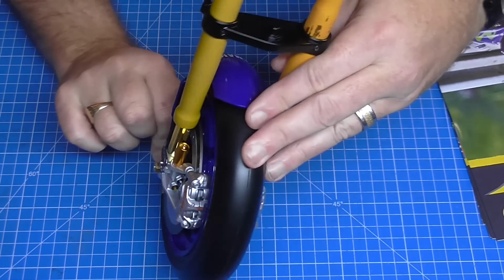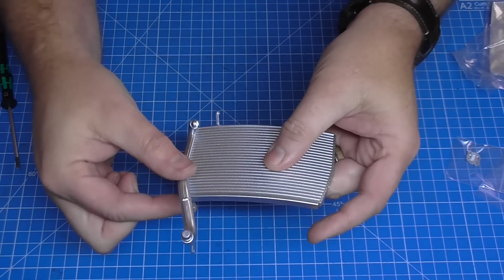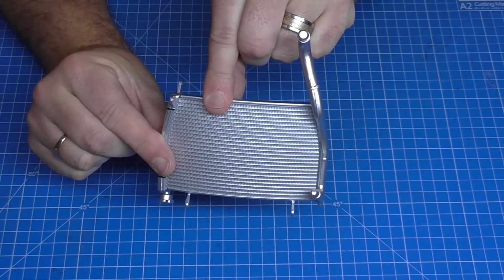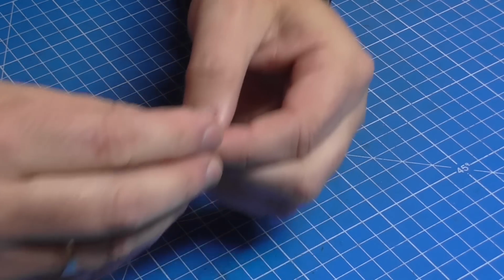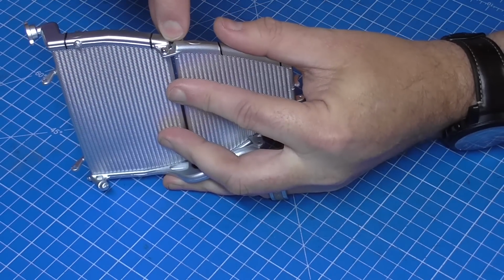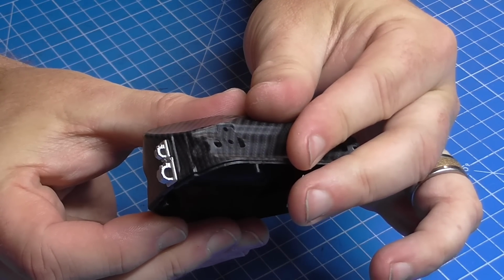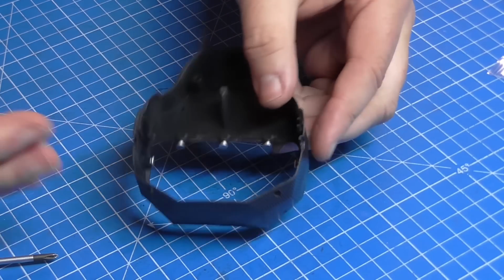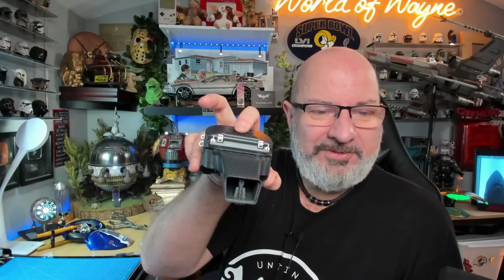Build Valentino Rossi's YZR - M1 Motorcycle - Pack 5 - Stage 17-21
New from folks over at Deagostini Collectables is the excellent 1:4 replica of the 2006 Yamaha M1.

00:00 - Introduction
02:44 - Stage 17 - Liquid Collant Radiator
05:02 - Stage 18 - Oil Cooler
06:19 - Stage 19 - Top of the Air Box
08:08 - Stage 20 - The Air Box Inlet Duct
09:47 - Stage 21 - Main Body of the Air Box

Source: /song/295/video-game-soldiers